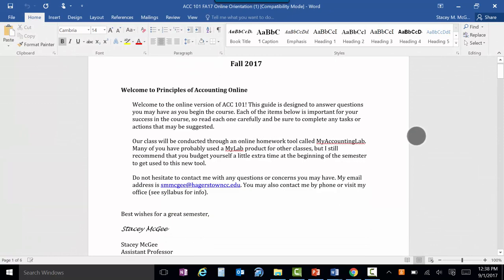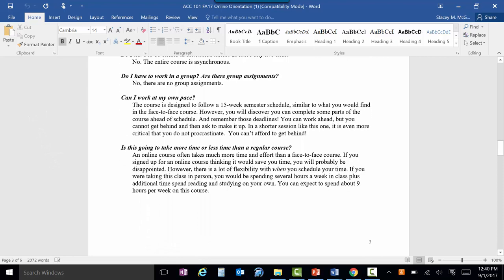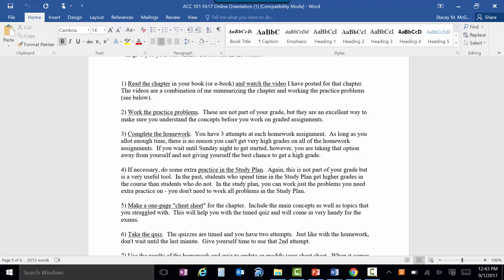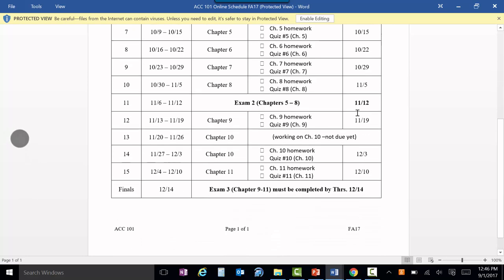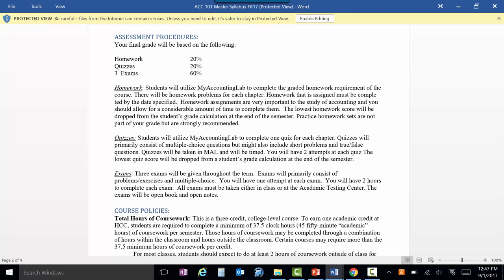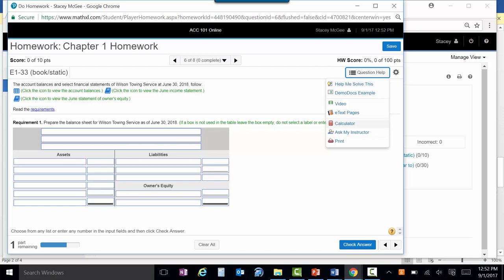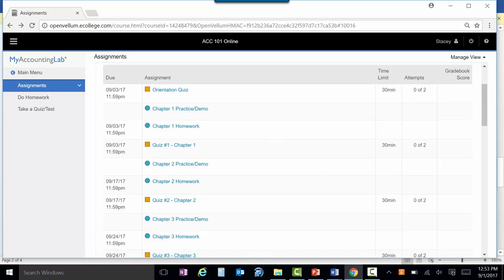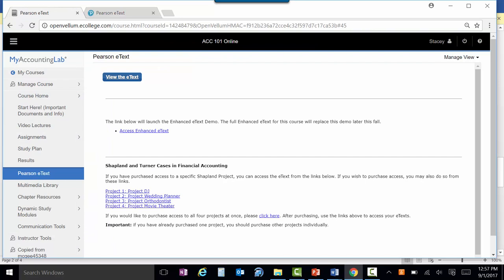ACC 101 FA17 Orientation